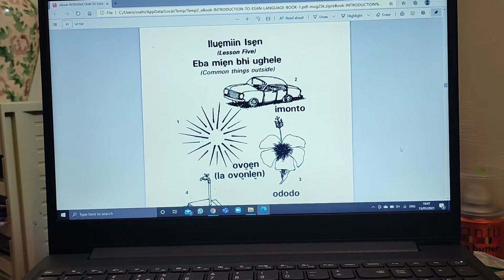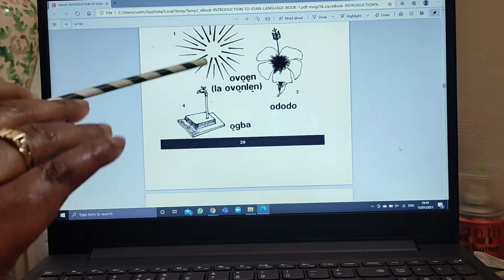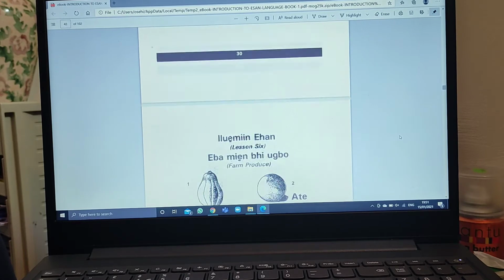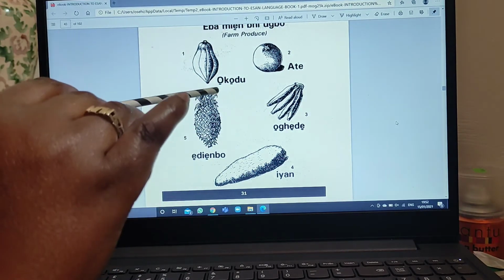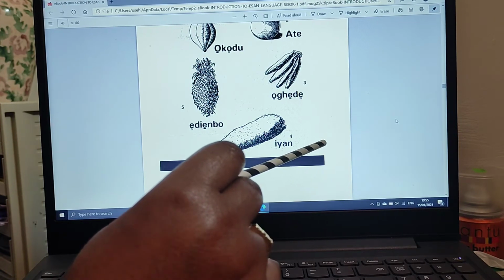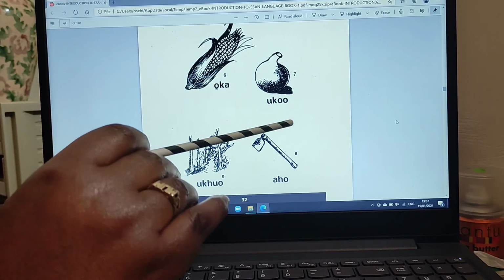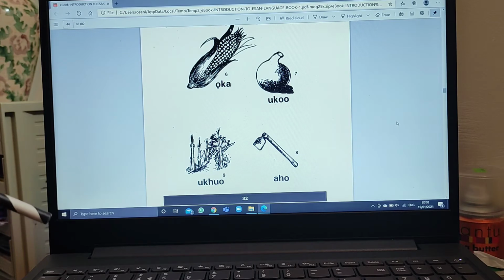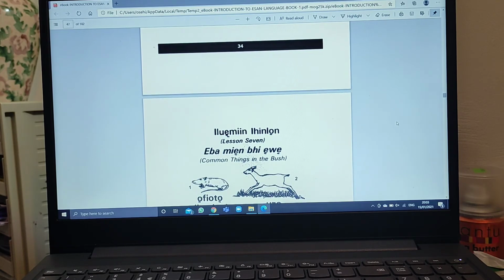THINGS FOUND OUTSIDE AND IN PUBLIC PLACES | FARM PRODUCE IN ESAN LANGUAGE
Welcome to my Able Mabel Esan Language Channel. This video is on Lessons Five and Six of my new structured lessons using Sir Odiagbe's Introduction to Esan Language Book One.
OR
Buy the hard copies in Nigeria at Wilson Bookshop, Equare - Ekpoma.

Also, put on your notification, so you will be notified every time I upload a new video.

I aim to upload videos weekly.

Also, send me emails on how you’d like to either participate or support this Platform.

3) The numbers used in this video: ‘ESAN Numerals In Words, One To One Billion’ by A. I. Odiagbe

The Esan Music used in this video is by:
Ehi Charles and Glory O. Akhemokhan and Group.
The title of the song: Jesu khonlenime